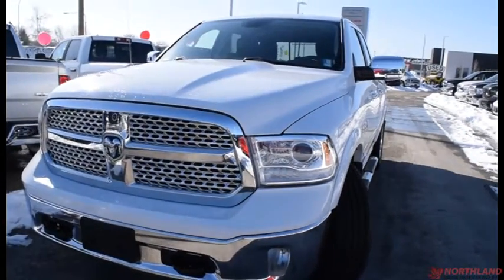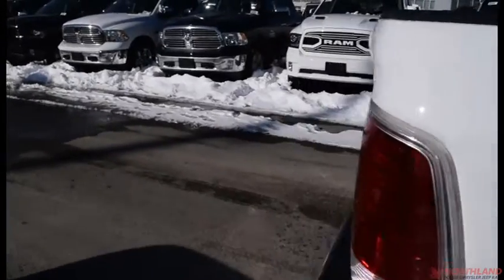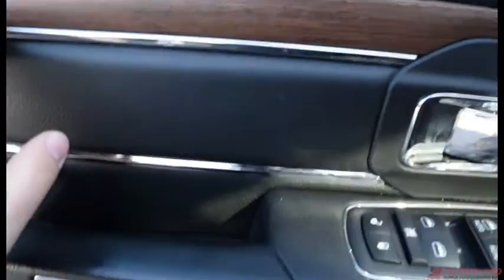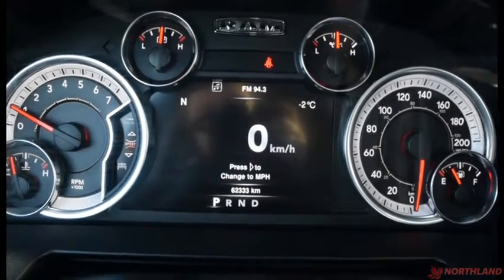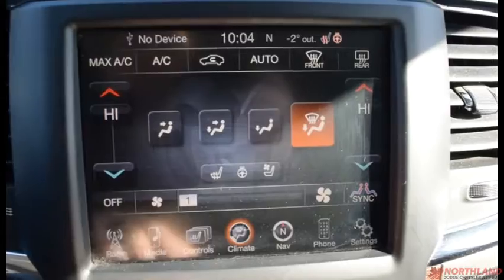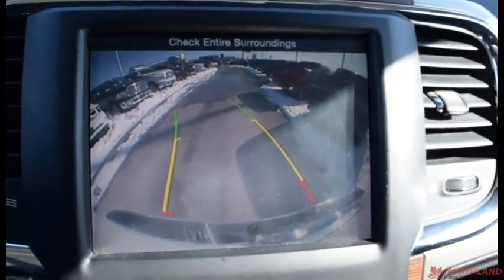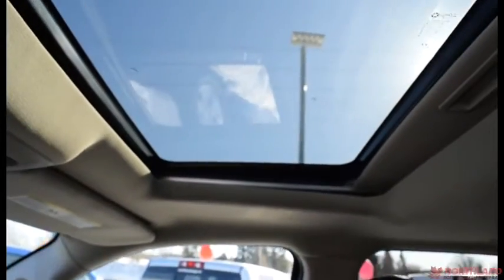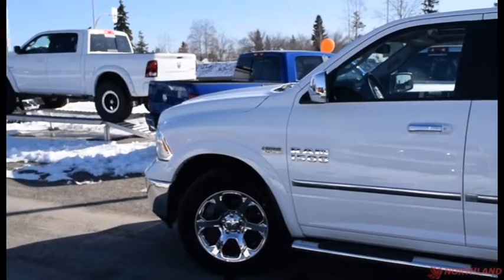Walk Around 2013 RAM 1500 Laramie | Northland Dodge | Auto Dealership in Prince George BC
Pre-Owned/Used 2013 RAM 1500 Laramie. Take this one out for a test drive today! With its powerful 5.7L V8 HEMI Engine and tons of features including a 8.4 Inch touchscreen display, SiriusXM Satellite Radio, Remote Start System, Bluetooth connectivity and tons more! Come take a look today! Northland Chrysler Dodge Jeep RAM auto dealership in Prince George, BC has the largest selection of New and Pre-Owned / Used vehicles for sale in the North.. Find your best price right here at Northland Dodge, the largest volume Dodge dealer in BC! We'll give you top dollar for your trade -- any make, any model -- and beat any other local PG auto dealerships written offer. Let our Auto Financing Experts help lower your auto / car loan payment and get into a newer vehicle with the best rate possible for your sedan, truck, suv, van or family vehicle. We're committed to providing you with the highest level of customer satisfaction in auto sales, financing, service, parts and repair. We're number one, because you're number one! For more information please call or come visit us at 2844 Recplace Dr Prince George BC, V2N 0B2 no appointment necessary. We look forward to meeting you! Thanks for viewing and we will see you soon! Twitter Facebook Instagram Northland Chrysler Dodge Jeep Ram Dealer # 30541 Stock#17C1273110

DLR#30541.